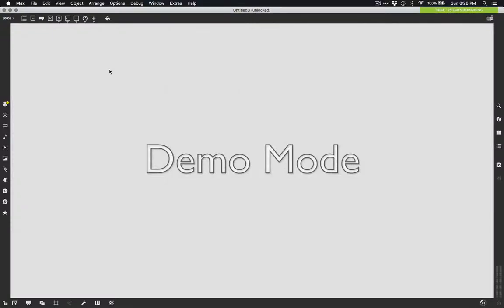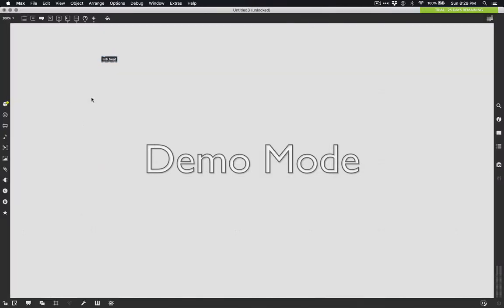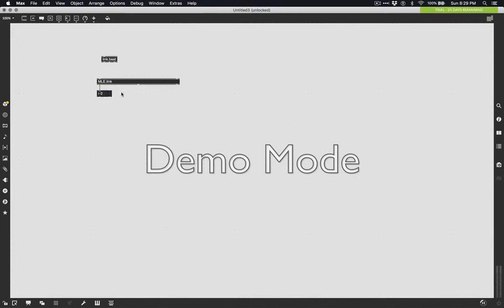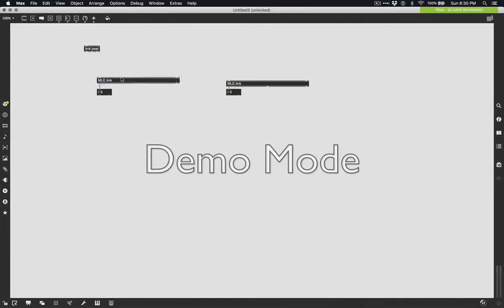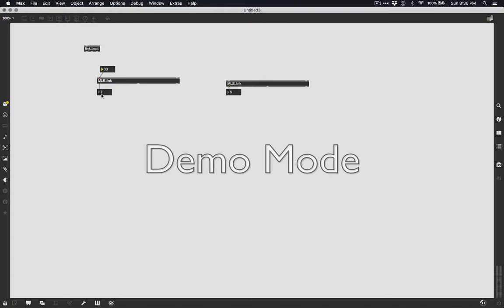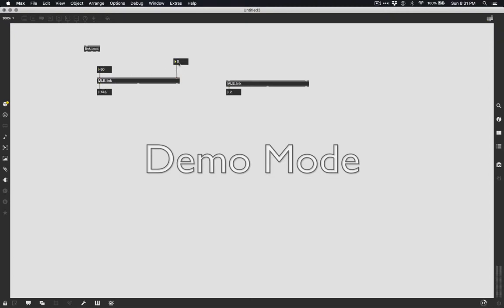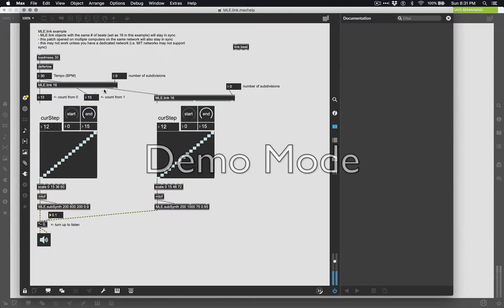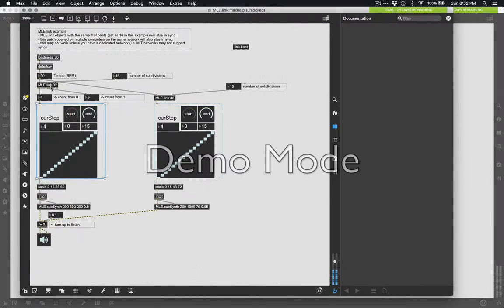MLE link demo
Simple tutorial demonstrating how to use the MLE.link object to time-synchronise sequencers and other time-based processes across computers on the same network.

Note, you will have to be using Max/MSP 8 and also have all computers on a relatively unconstrained network - the MIT or other institutional networks will most likely not work for this.